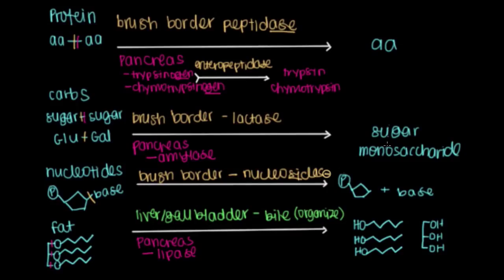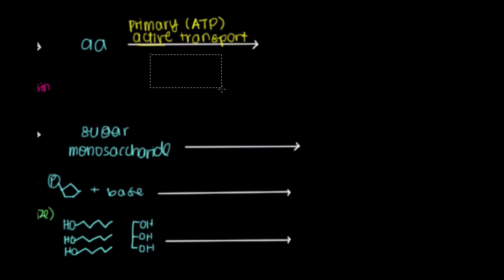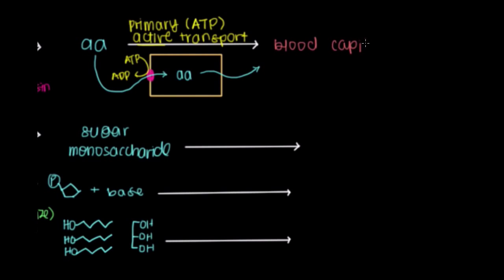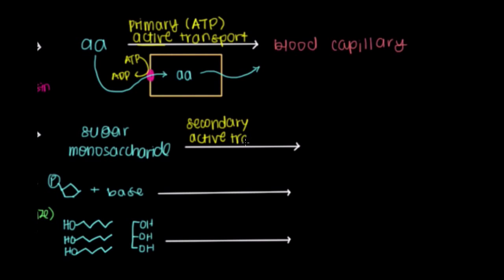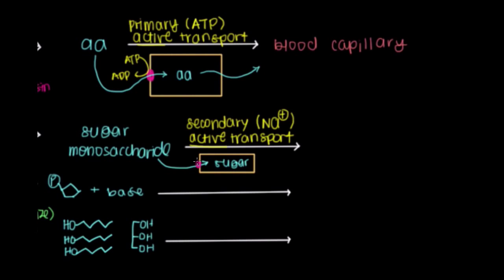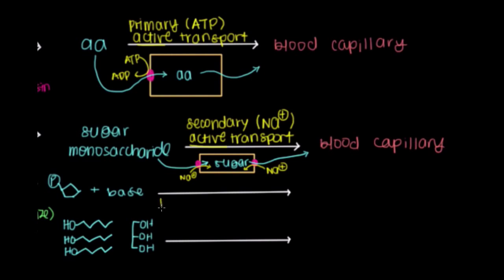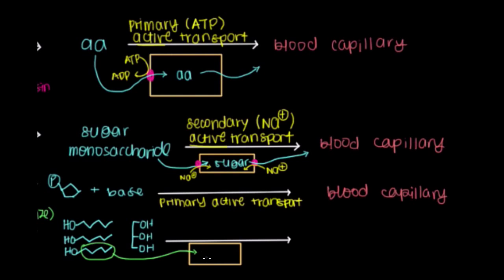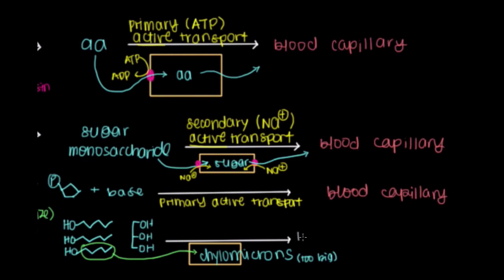Small Intestine 3: Absorption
How can the stomach flu make us lactose intolerant? How do we absorb the food we eat? Learn how the small intestine has specialized sites to break down and absorb proteins, carbohydrates, nucleic acids, and fats